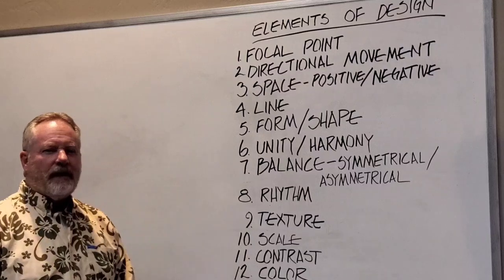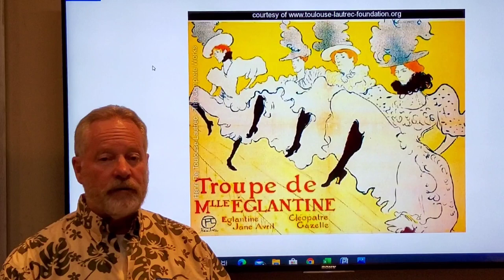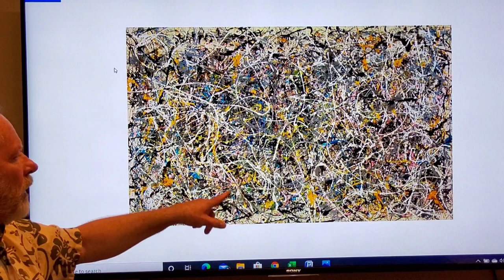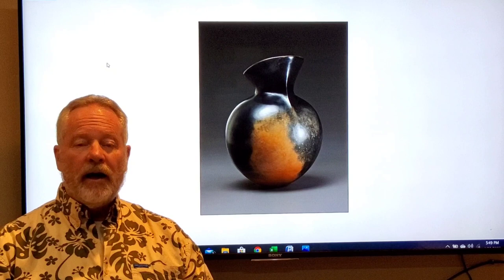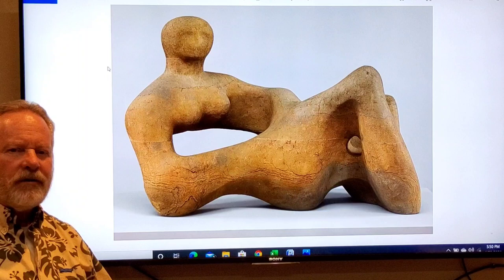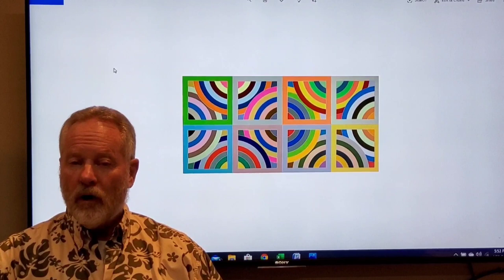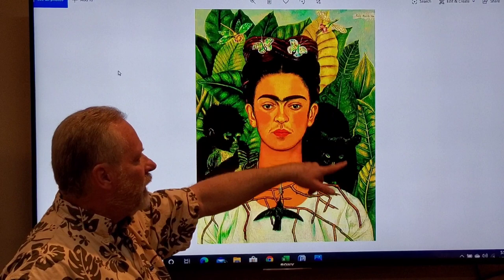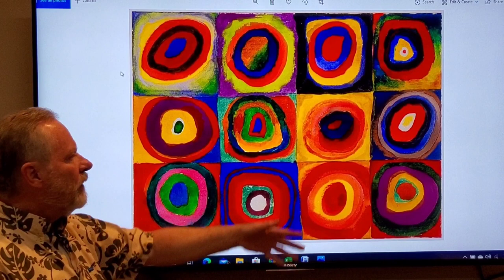Elements of Design Part Two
Discussion of 12 Elements of Design broken up into 4 presentations. Video #2 covers these 3 elements: Line, Form/Shape, Unity/Harmony.